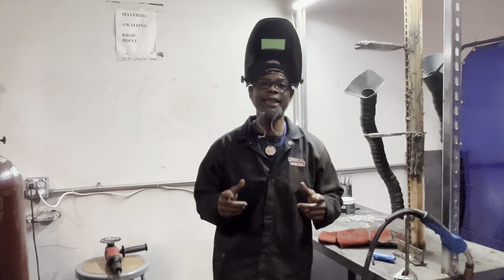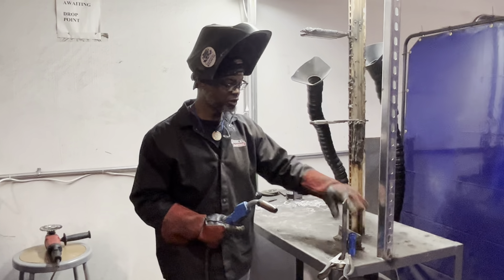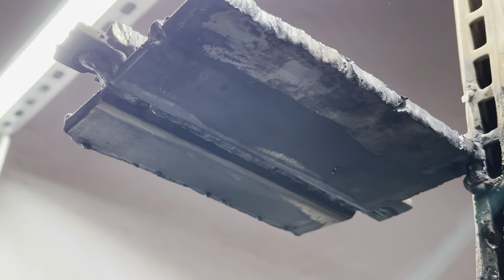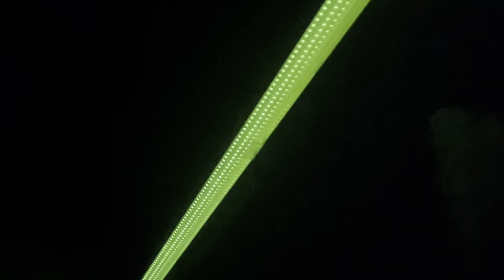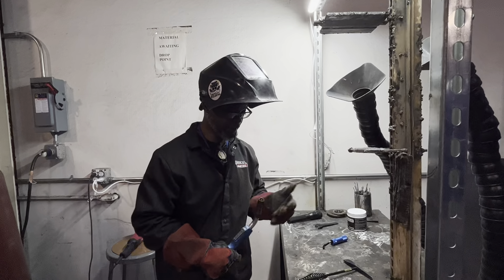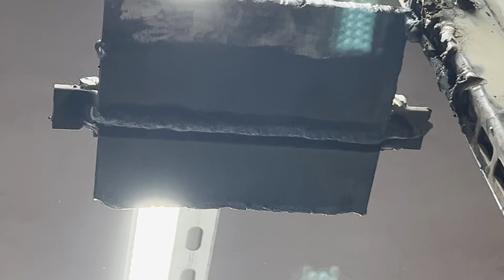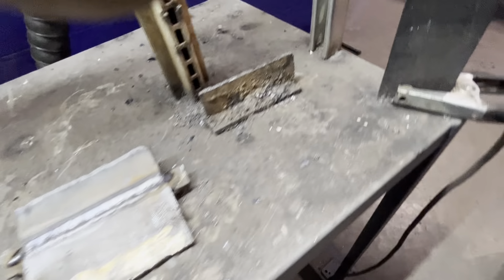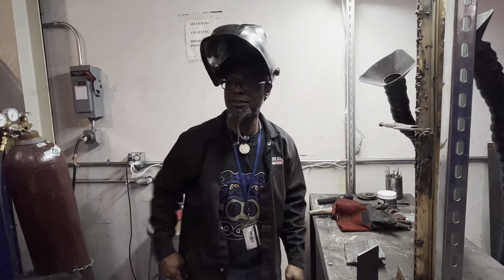How To Weld Dual Shield Flux - Core 4G!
Check this out!